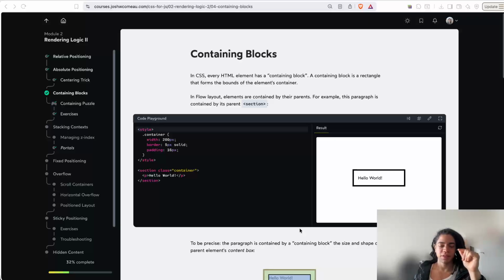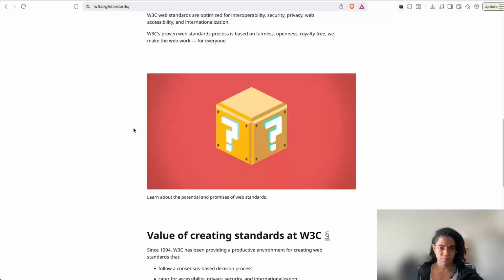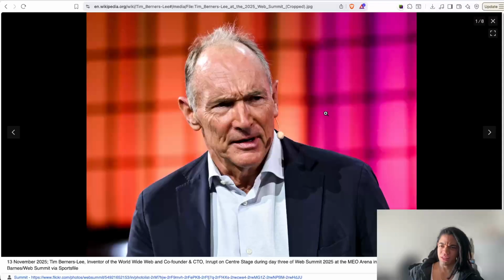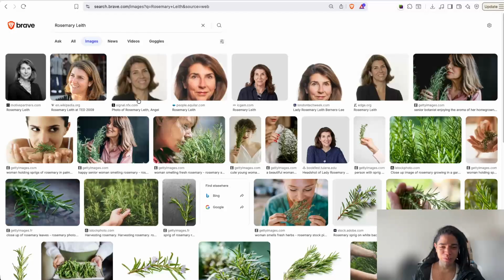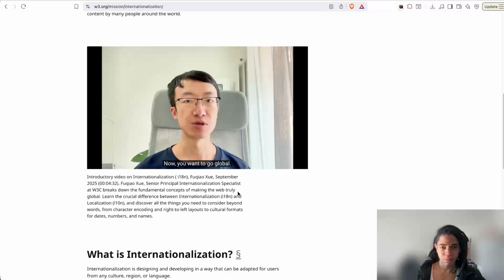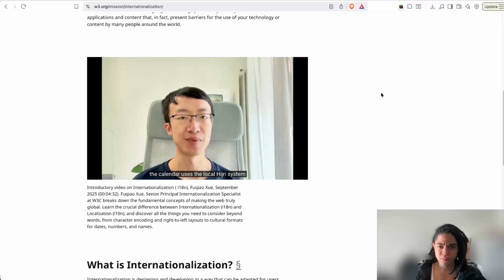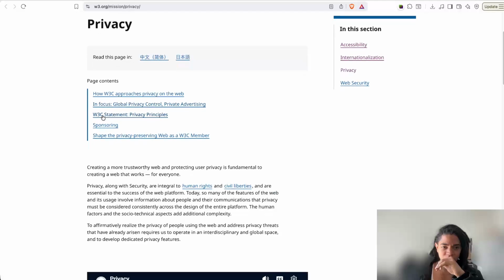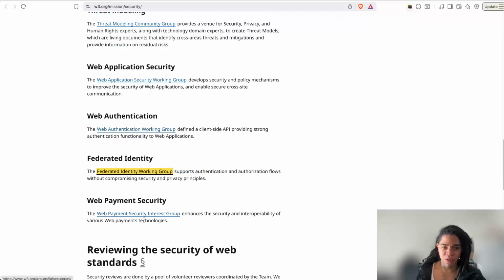Css for Javascript developers : Reading W3C Spec - Principles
1. Accesibility
2. Internationalization (I18n - I10n)
3. Privacy
4. Security